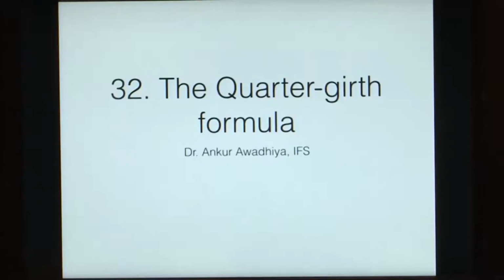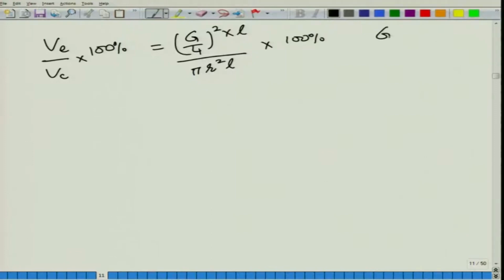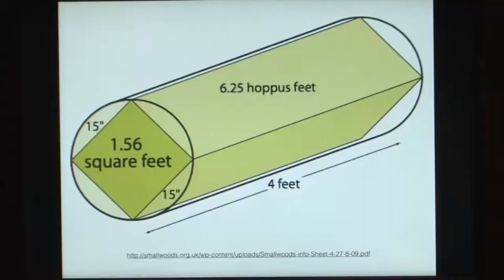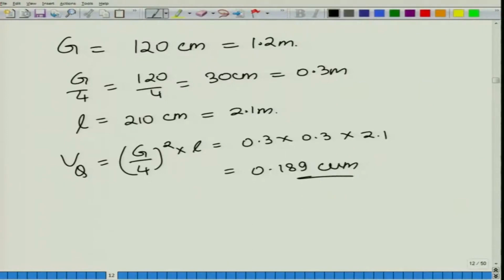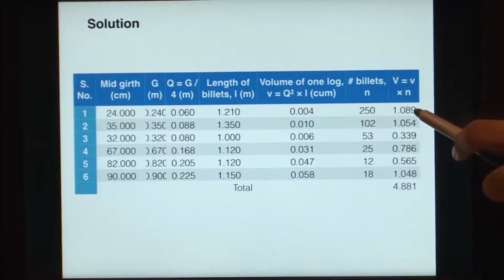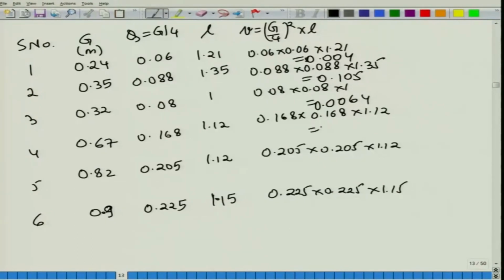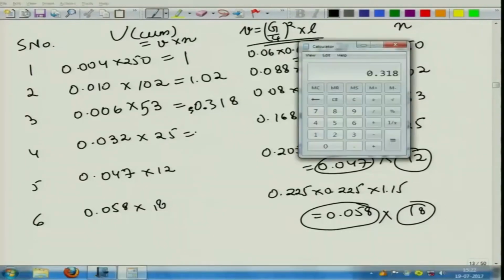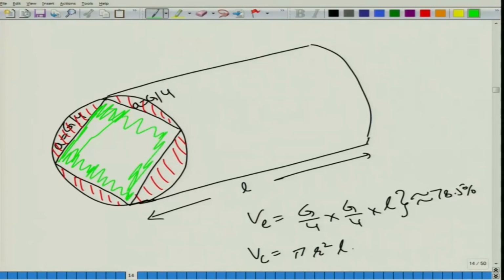The Quarter - girth formula